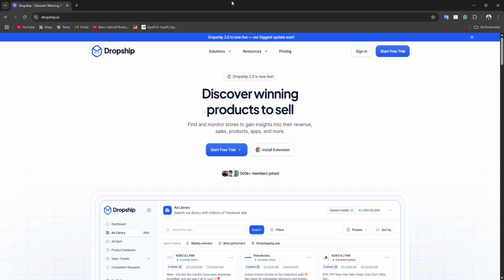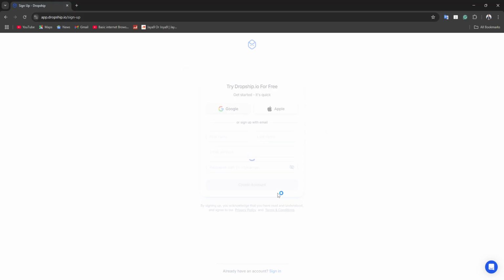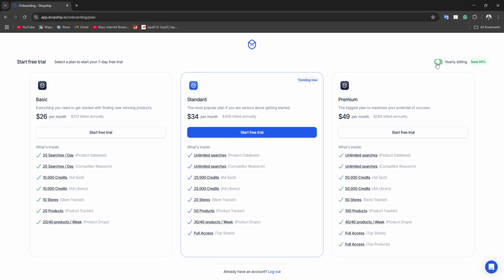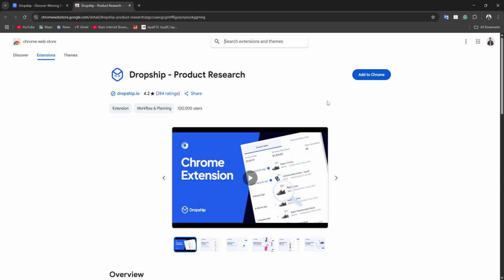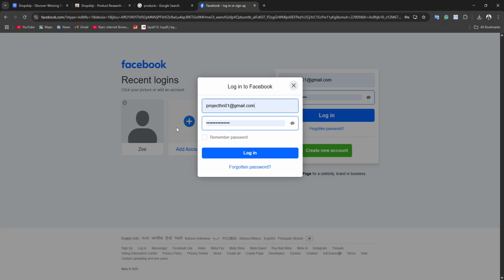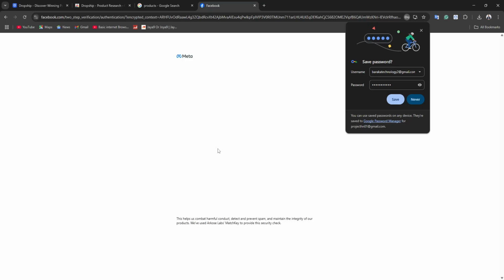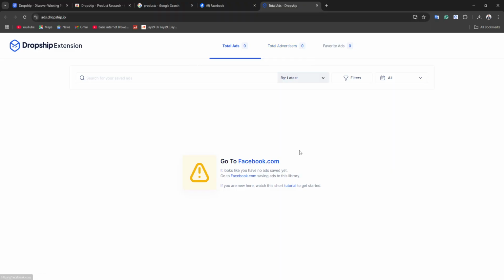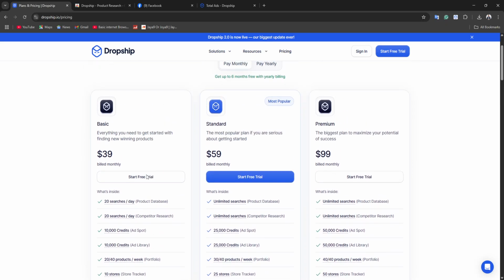How To Use Dropship.io - 2025 - Dropship.io Tutorial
In this video, you’ll learn how to use Dropship.io to find winning dropshipping products, analyze competitors, and scale your eCommerce store. Whether you're a beginner or an experienced seller, this Dropship.io tutorial will walk you through key features like the Product Database, Competitor Analysis, and real-time trends to help you succeed in dropshipping.